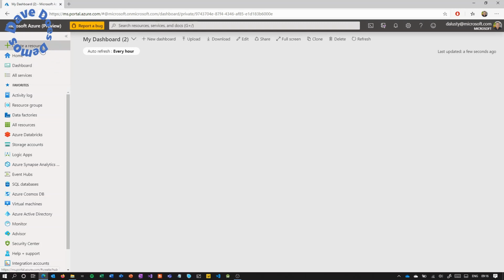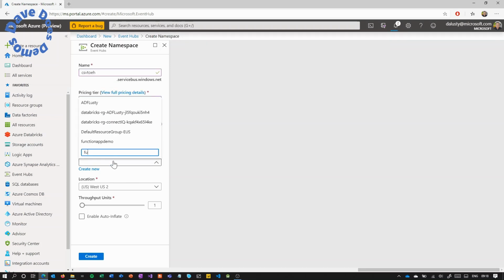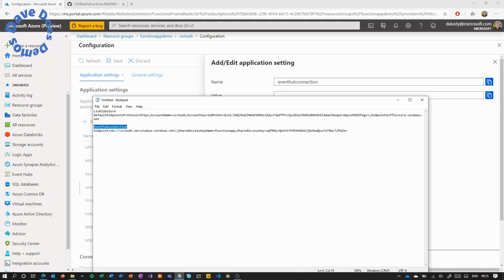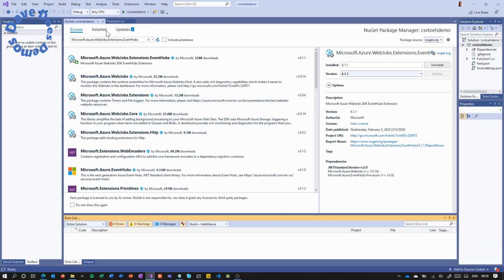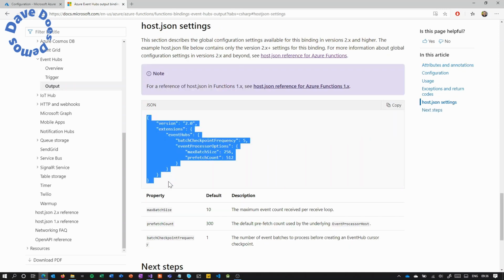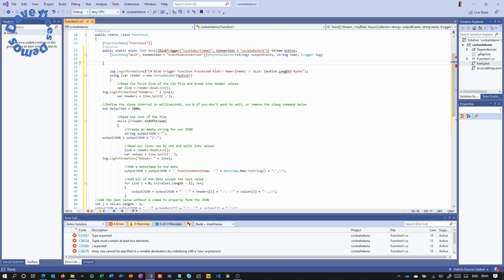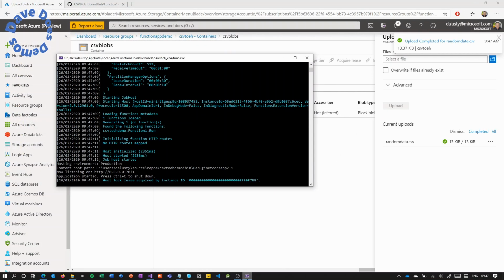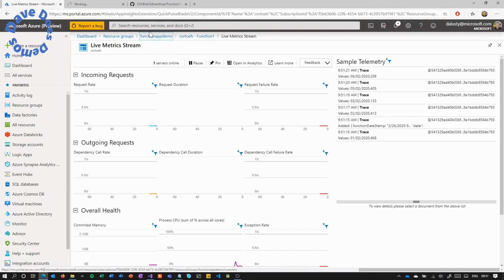Function App Demo - convert data files into events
This time I dive into AzureFunctions and create a rubegoldbergmachine that takes a CSV file from blob storage and turns it into JSON based events, one row at a time. This is great for testing EventHubs but also serves as a good tutorial on how to create a FunctionApp. Use this alongside the more detailed instructions in the GitHub for best understanding of the technology.